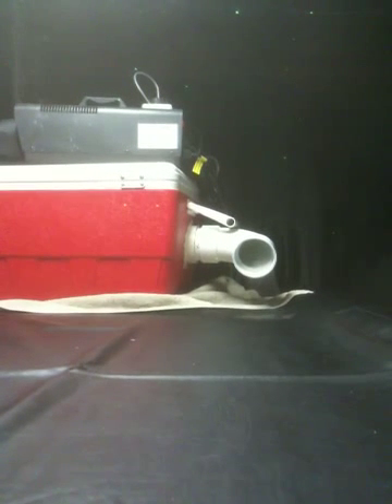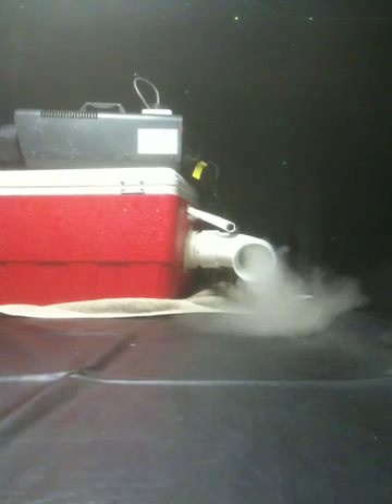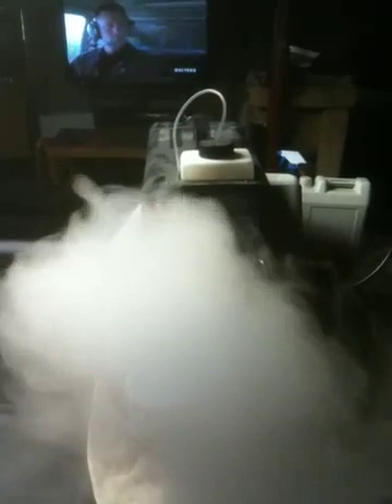How to Make A Low lying fog machine pt 6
How to make a low lying fog machine,finished an demonstrated,using just ice
Bad ass